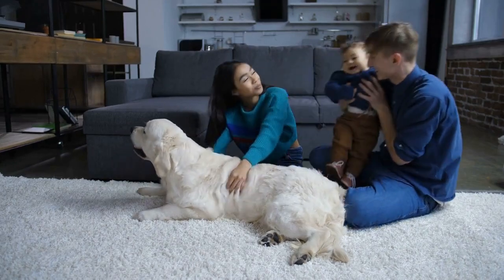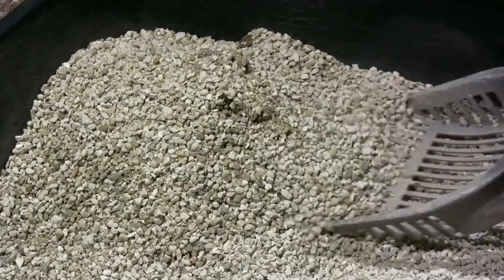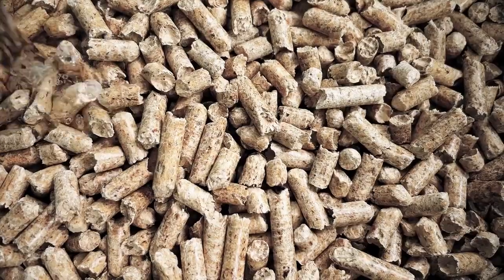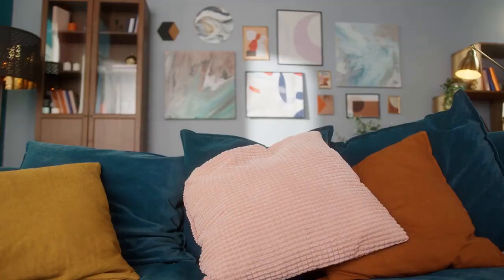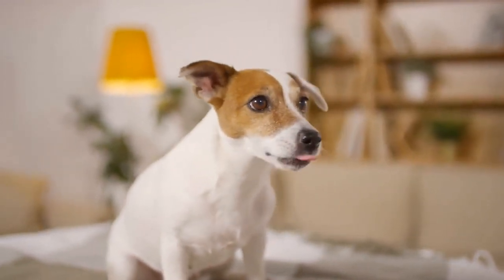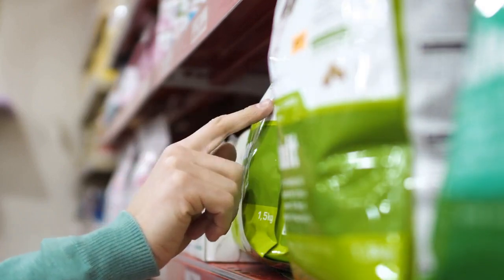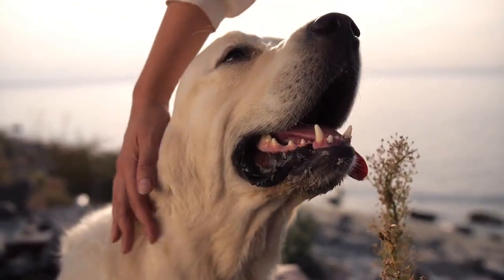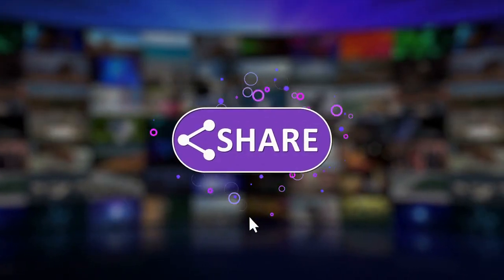Can You Litter Box Train A Dog? 14 Pros And Cons Of Litter Box Training A Dog!!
This video is about Can You Litter Box Train A Dog? 14 Pros And Cons Of Litter Training A Dog.

House training is one of many activities that responsible pet parents manage with their dogs. It can be a rollercoaster of emotions, with several successes combined with moments of failure to finally reach the desired outcome. Some pups love to go outside to use the bathroom, but some individuals may be resistant to that idea. If you live in a large apartment complex or have long periods when you’re away from home, a better solution might be to do some litter box training.

Some dog breeds are quite adaptive to the idea of litter box training. You’ll avoid the issue with faux grass products, reduce your cost profile when compared to potty training pads, and remove the problems of a grated toilet where their claws can get stuck in the colander-like surface.

How do you convince your dog that the litter box is the best place to use the bathroom? It may take several months for some breeds to adapt, but puppies and adult dogs will eventually get to know the process. You’ll also want to review the specific pros and cons in this guide to see if this option is useful for your situation.